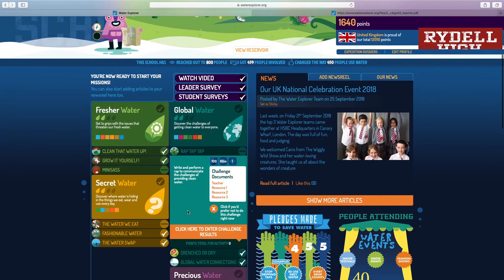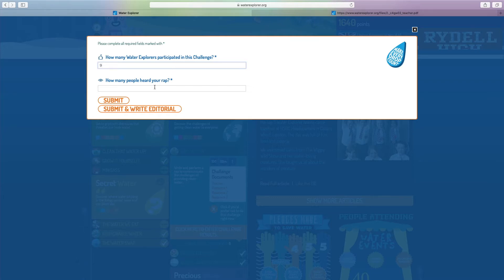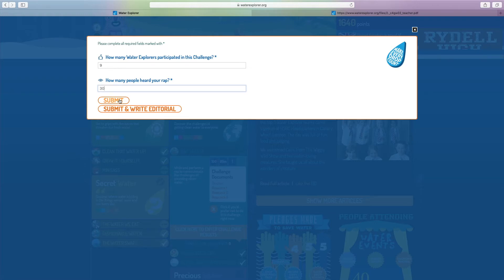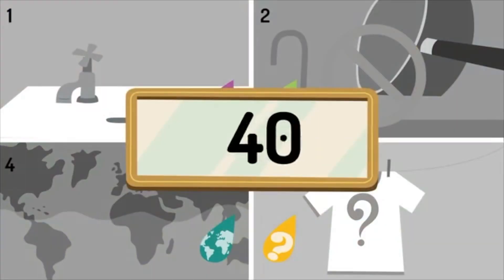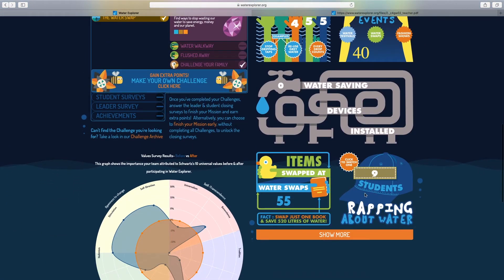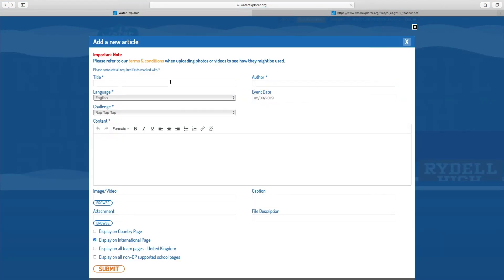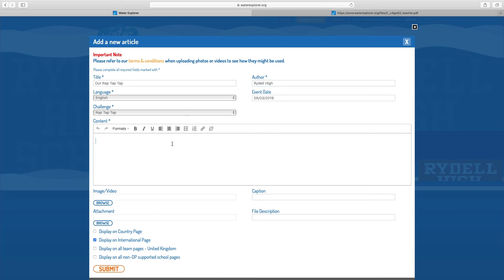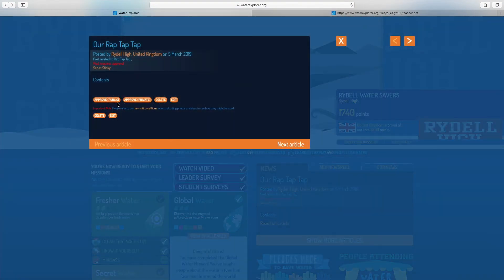Water Explorer: how to upload your challenges and get points!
The UK team show you how quick and easy it is to upload challenges, write an editorial and get points. And what do points mean? Prizes!